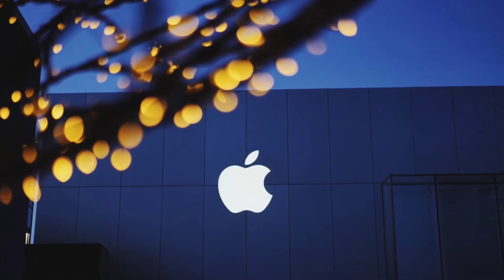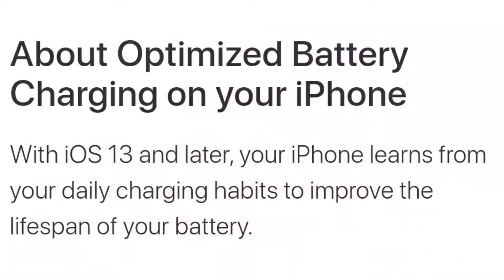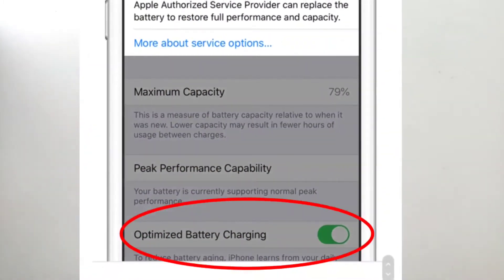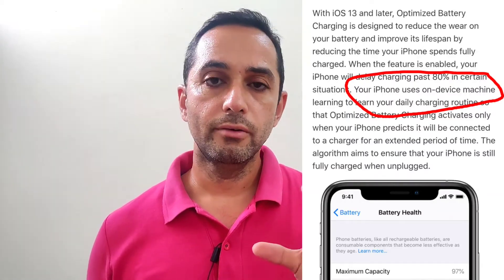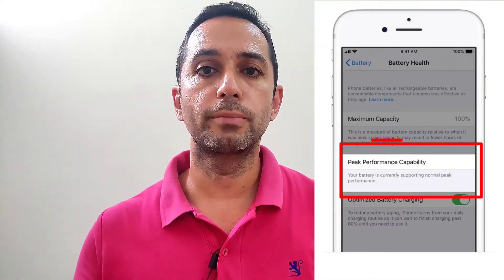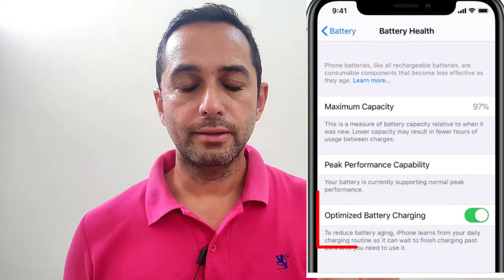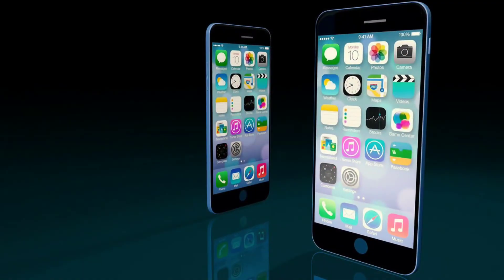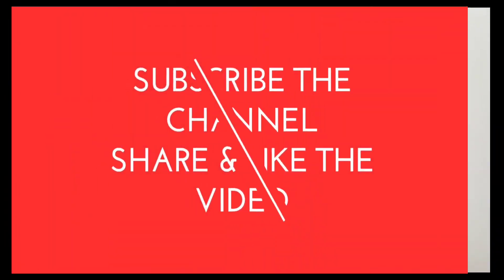What is New OPTIMIZED CHARGING in iPhone? How useful is optimized charging in iPhone?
Guys in this video we will learn about cool new feature on your iPhone which is very useful.
With iOS 13 and later, Optimized Battery Charging is designed to reduce the wear on your battery and improve its lifespan by reducing the time your iPhone spends fully charged. When the feature is enabled, your iPhone will delay charging past 80% in certain situations. Your iPhone uses on-device machine learning to learn your daily charging routine so that Optimized Battery Charging activates only when your iPhone predicts it will be connected to a charger for an extended period of time. The algorithm aims to ensure that your iPhone is still fully charged when unplugged.

Best wireless charger iphone
Best iPhone Case
Best Cover for Samsung S21
Laptop with graphics card
Best laptop under 40000
Cheap and best type C cable
Ambrane braided cable
Tp Link Dual Band Router
Best Mic for youtube
Best tripod for youtube
Best grilled sandwich maker

Topics covered in this video :

What is optimized charging in iPhone?
How to save iPhone battery capacity?
How do I get 100 Battery Health on iPhone?
iOS 13 battery optimization how it works?
Can you increase iPhone battery health?
iPhone not Charging after 80% how to fix it?

So friends keep watching this video till the end to know all about What is New optimized charging in iPhone. How useful is optimized charging in iPhone?

Also don't forget to subscribe to bharat tech talks as this the channel where you will get actual and correct knowledge about technology and things which matter for you in very simple language.